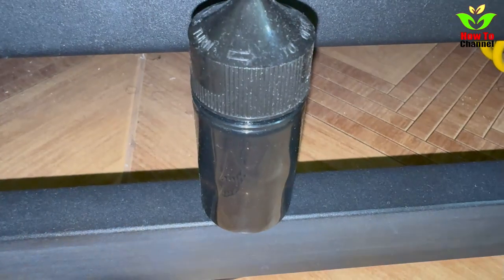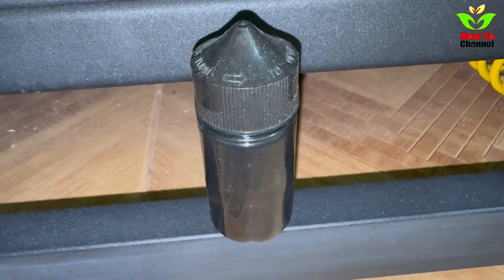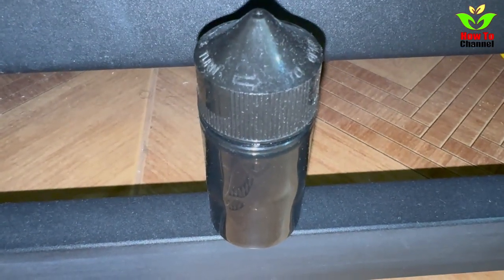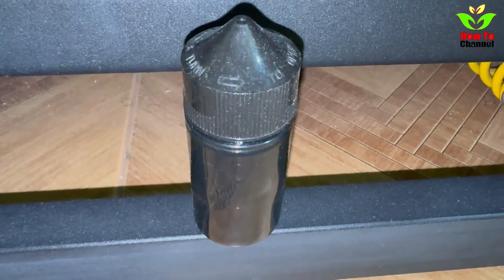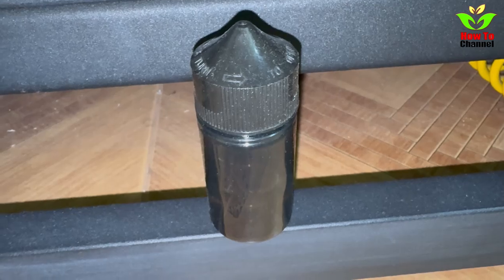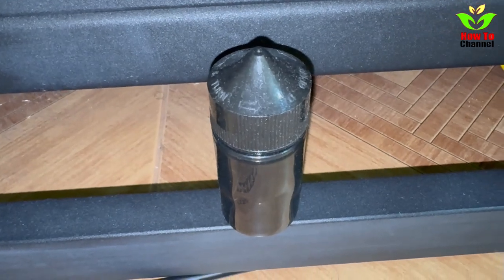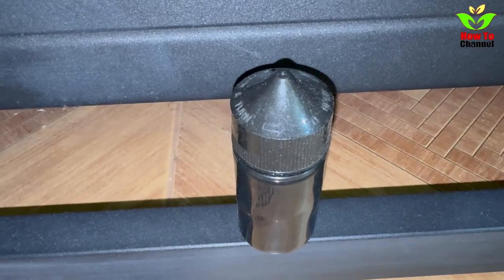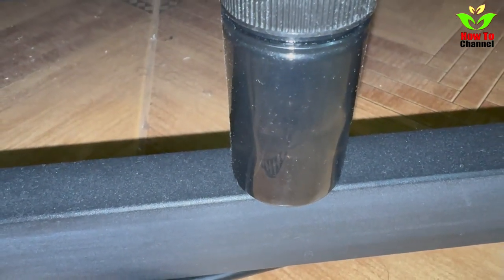10 Dangerous Olive Oil Mistakes You Must Avoid for Your Safety!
10 Dangerous Olive Oil Mistakes You Must Avoid for Your Safety!
10 Dangerous Olive Oil Mistakes—you might be making them without even knowing it! Olive oil is praised for its health benefits, but did you know that simple mistakes in handling or storing it can turn it into a health hazard? In this video, we’ll expose the common olive oil errors that can ruin its quality, reduce its benefits, and even harm your health. Whether you’re using olive oil in cooking, for salad dressings, or as a beauty product, it’s crucial to avoid these dangers to ensure you’re getting all the benefits while staying safe.

Learn how to:

Properly store olive oil to prevent it from going rancid.
Recognize when olive oil has expired, even if the label says it's still good.
Avoid heating olive oil beyond its smoke point, which can release harmful compounds.
With these quick and easy adjustments, you’ll maximize the health benefits of olive oil and ensure you’re using it safely. Don’t let simple mistakes put your well-being at risk—watch now to find out what you need to change today!

Safe Cooking Oils! Olive Oil Mistakes to Avoid! Maximizing Olive Oil Benefits!